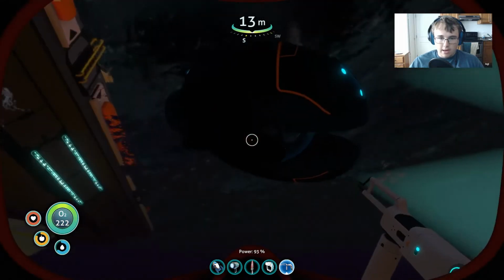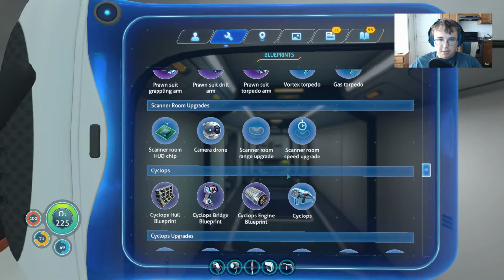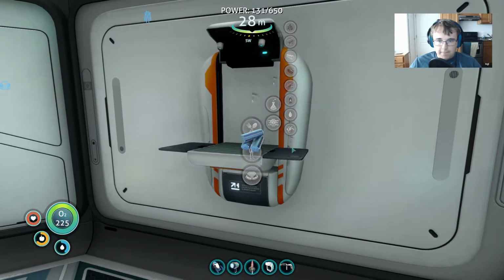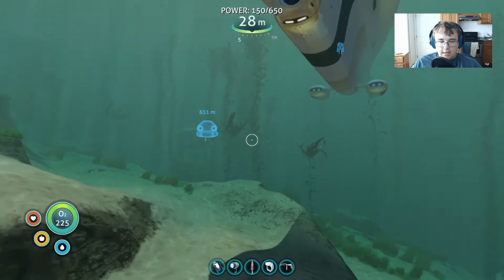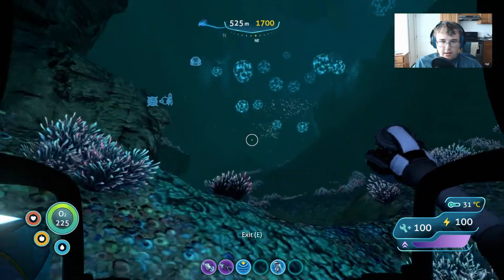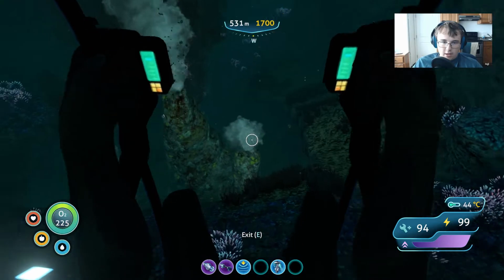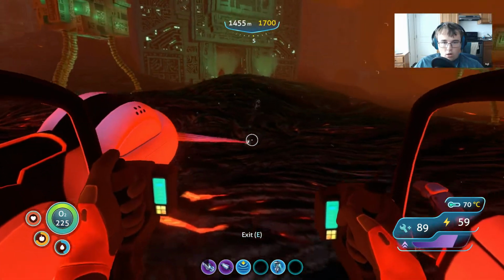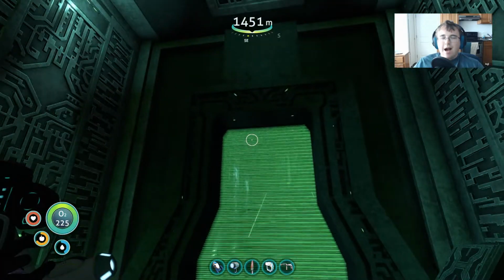Something Something Lava Castle? - Subnautica Ep. 54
In today's episode AndyRich tries to remember what the heck he was doing and realizes he has to go back to the fiery depths of the inactive lava zone. Ripperoni pepperoni.

Welcome to the world of Subnautica! Join AndyRich in his first time ever playing Subnautica in this blind playthrough of Subnautica! Watch as AndyRich encounters the terrors of Subnautics oceans, such as Leviathans, Reaper Leviathans, Stalkers, and Ampeels. Watch AndyRich collect Subnautica's rare materials such as titanium, magnetite, and silver.